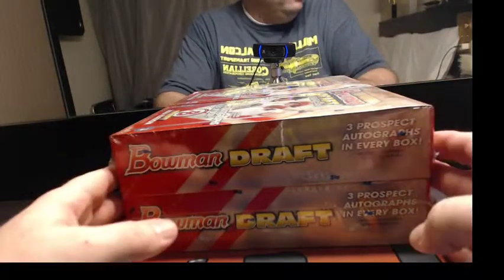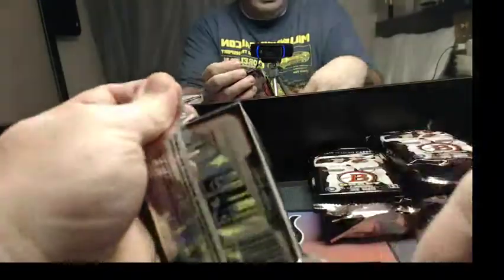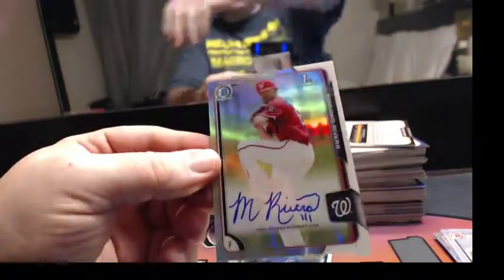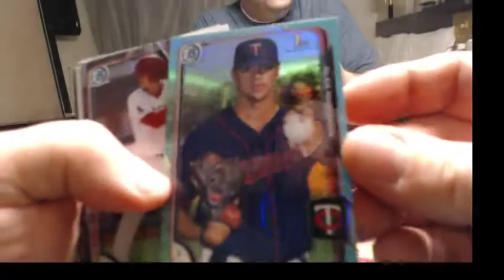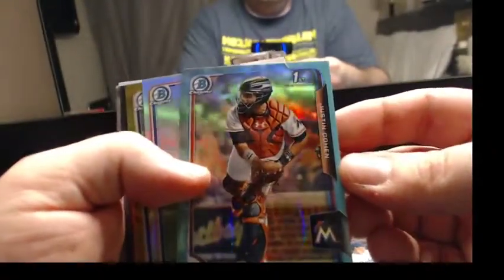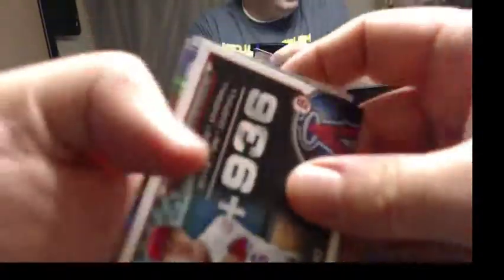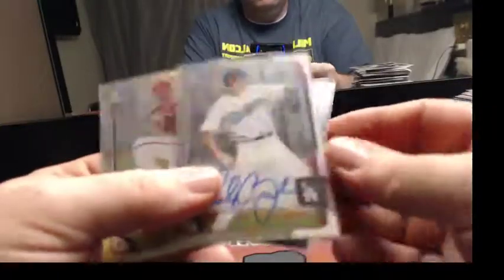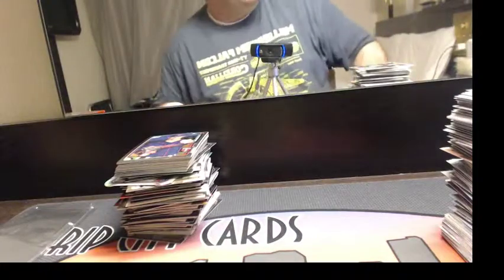2015 Bowman Draft Asia Edition yahred